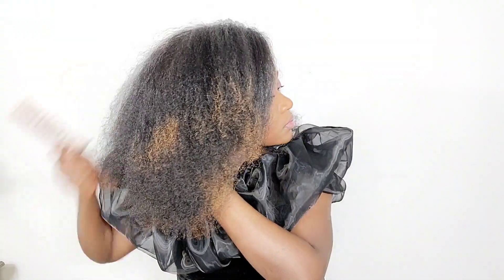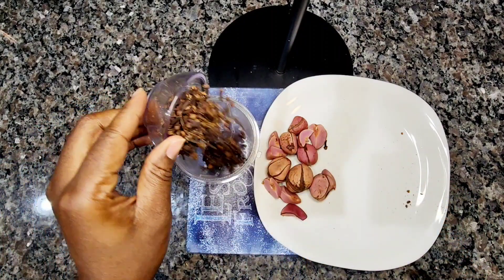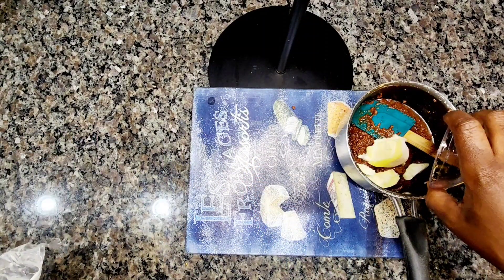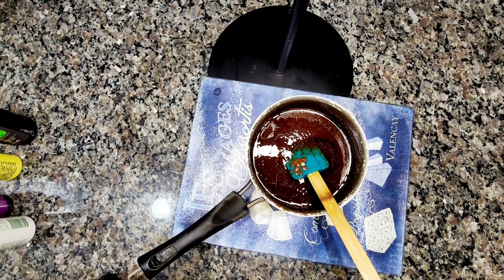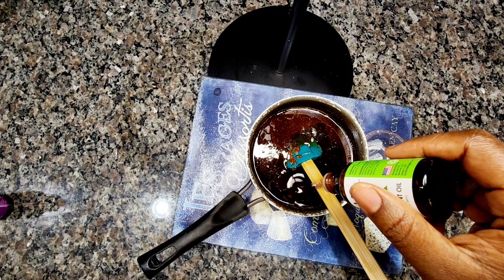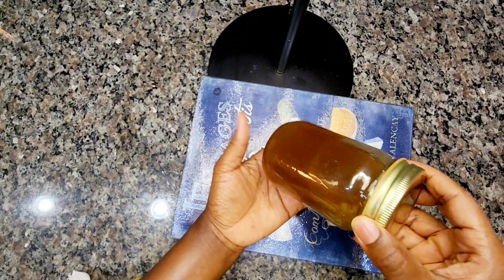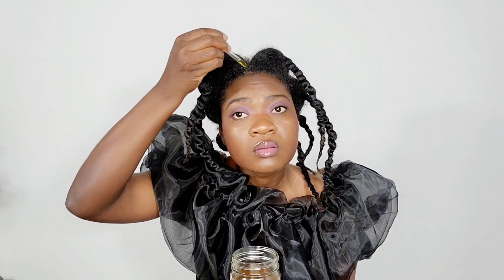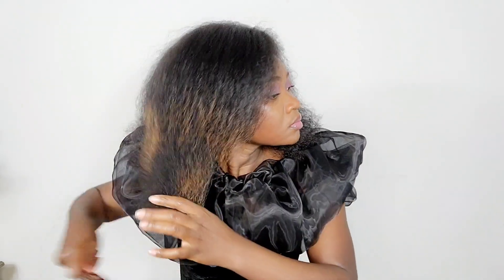HOW I TRIPLE MY NATURAL HAIR GROWTH/how to stop excessive shedding & balness and grow hair thicker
hello lovely people welcome back to another amazing DIY video. in today's video I will be showing you guys how I triple my hair growth fast

ingredients used
KOLA NUTS
Clove
Olive oil
Wild growth oil red
Wild growth oil green
Jamaican black castor oil extra dark
Chebe powder oil ( Jamaican black castor oil)
Jamaican black castor oil ( root repair growth oil)
Pure Hemp